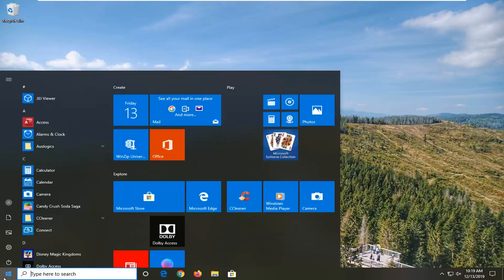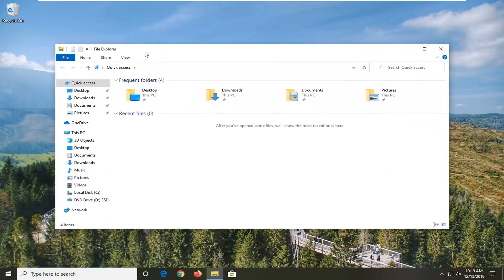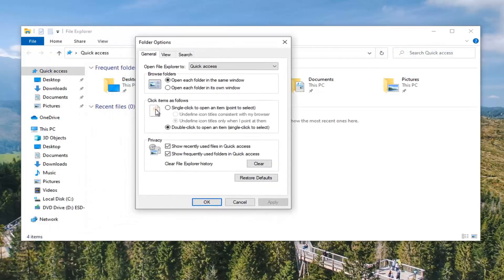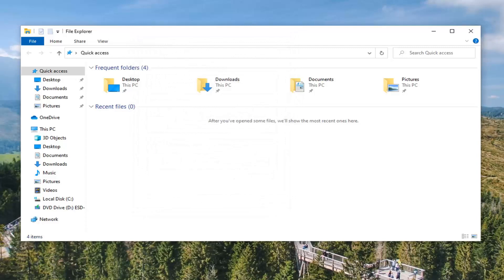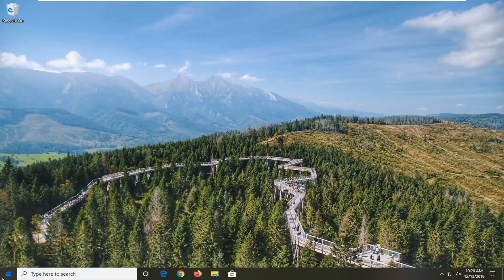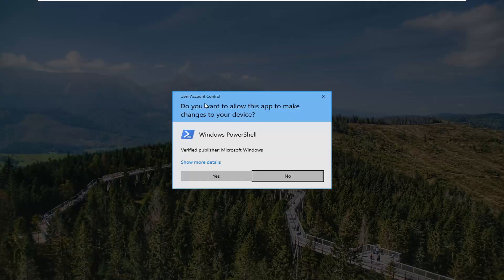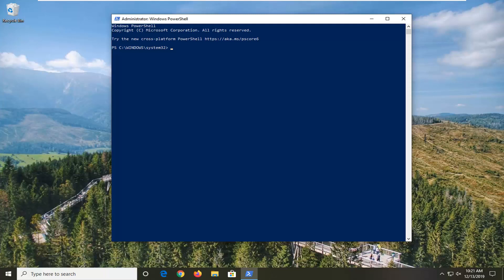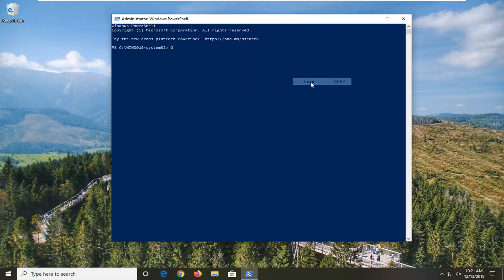How to Fix Network Error Windows Cannot Access In Windows 10/8.1/7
network error windows cannot access check the spelling of the name windows 10
network error windows cannot access you don't have permission
windows cannot access network drive
windows cannot access laptop on network
windows cannot access local network
windows cannot access pc on network

Many Windows 10 users reported that Windows is unable to access the shared folder on their PC. This can be an issue, and in today’s tutorial we’re going to show you how to fix this problem.

What can I do if I’m unable to access shared folder on Windows 10? First thing that you should do in order to fix this problem is to enable folder sharing and network discovery. To do that, just check your network settings window. If the problem is still there, make sure that the required services are running and are set to start automatically.

“Windows Cannot Access \\ Computer Name” is mainly a network-related problem of your Local Area Connection and generally this error occurs due to the lack of network permissions, improper installed Network Drivers, and sometimes a single corrupted Windows Registry can be the reason too.

Most of the time people have this problem right after creating a new LAN Connection in their network and mainly the error popup message appears when every time you try to open the shared folder located on the other computer.

The bad thing which I really hate about this network error is, not only on the folder you can also get this error message on any network file or even on the network shared drive too. And believe it or not but sometimes it gets really hard to find where the actual fault is, and what do we really need to do to fix the problem.